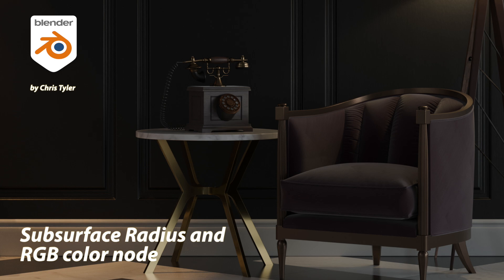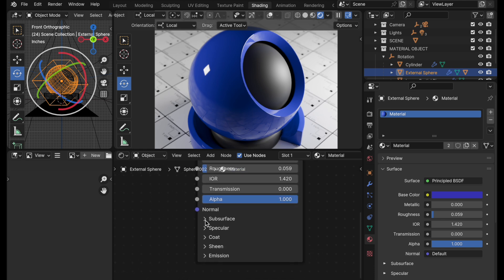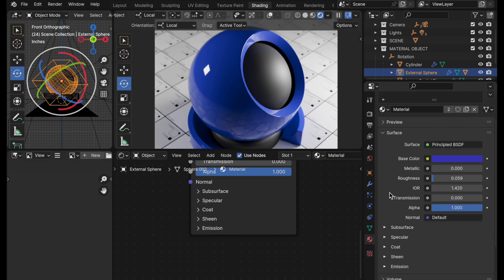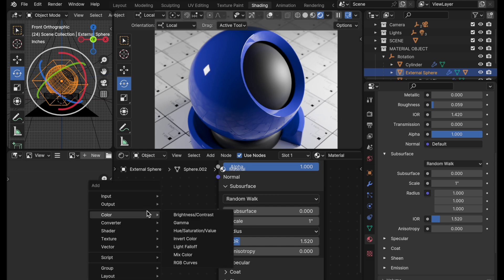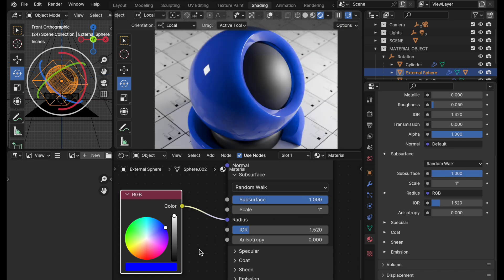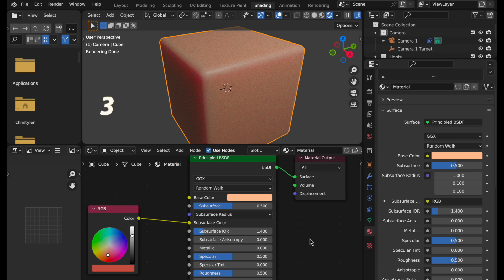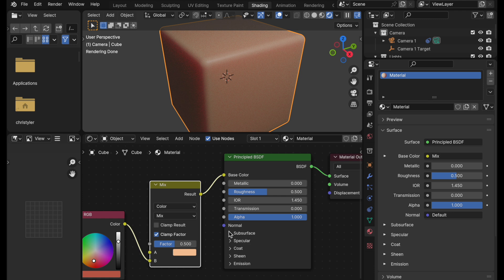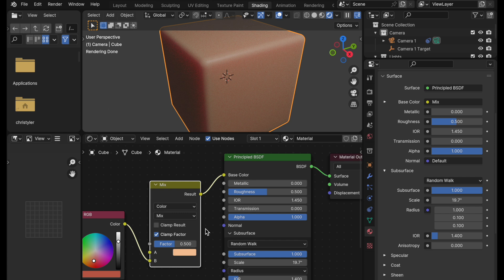4.0 Subsurface Scattering, a FOLLOWUP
NOTE: In this and the previous video on SSS in Blender 4.0, I say that SSS is now related to the scale of your scene. I need to clarify this statement. It's related to the UNITS of your scene, SSS is not changing according to the scene scale, it's related to the scattering value you put in for the SSS, it's just more RELATABLE to the scale of your scene since the value is now tied into the UNITS you specify for the scene. Hence, it's more tied into the scale of your scene from a usability standpoint. This seems to be causing some confusion and I wanted to clarify it.

This is an update to previous video, "Subsurface Scattering & Sheen in 4.0 are awesome!". In it I try and answer a couple questions about SSS in 4.0 from my previous video on the subject. These related to the SSS Radius parameters and an RGB node. I also show some new material related user interface updates in 4.0.